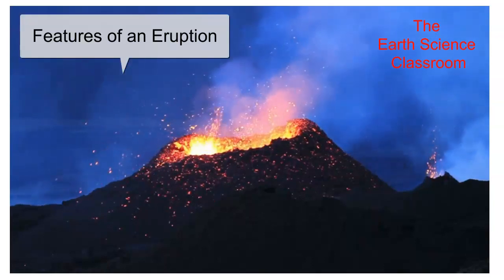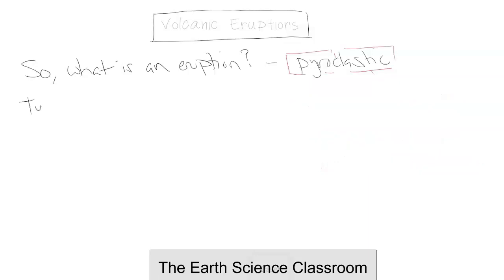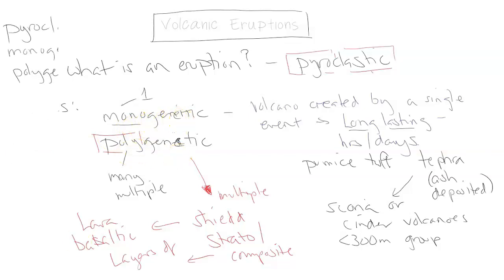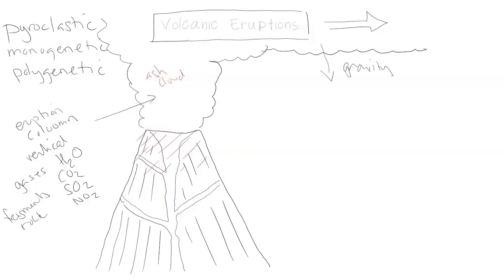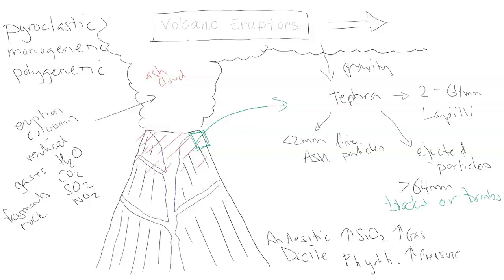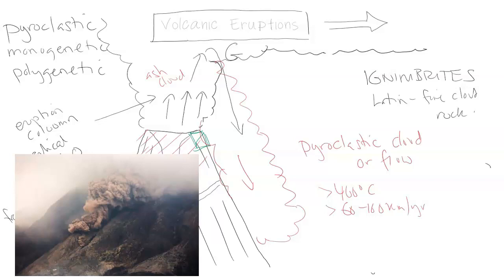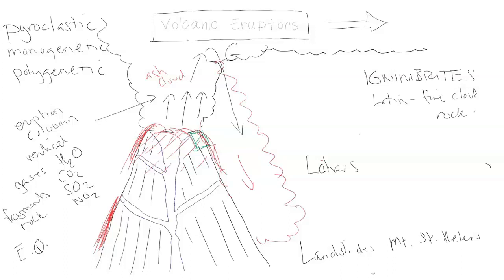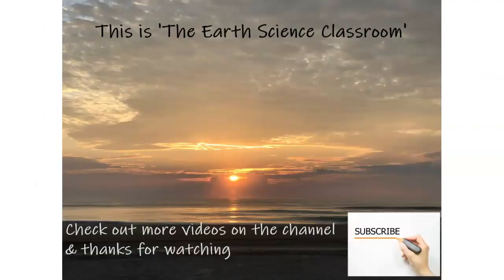What Are The Features Of Volcanic Eruptions?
Volcanic eruptions vary in intensity, duration, damage and impact to the natural environment and humans. The volcanic features that occur before, during and after an eruption are discussed in this video. Based on the eruption style, gas content, VEI, and location; the eruptions features can and do vary greatly. Such volcanic features as pyroclastic flows, tephra, lava flows and lahars are summarized.